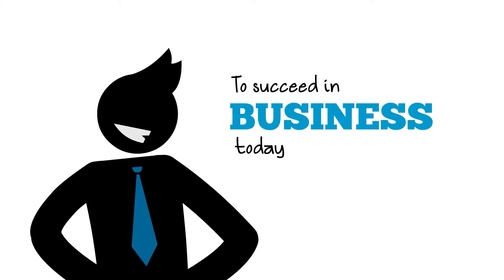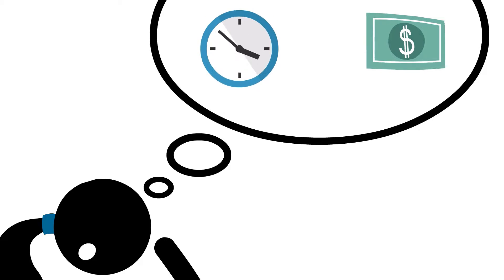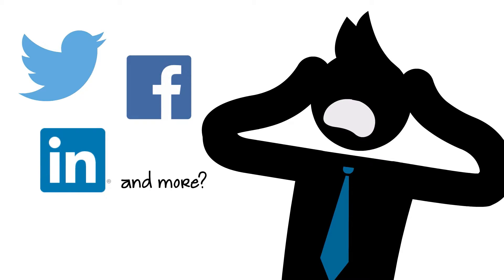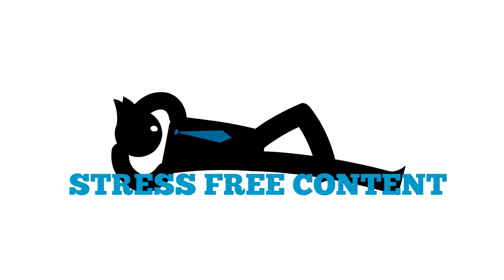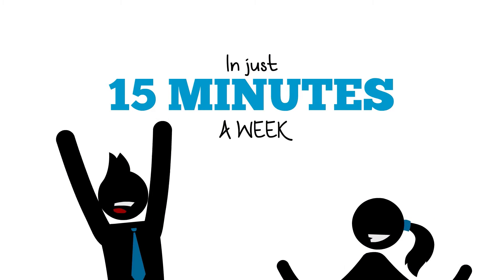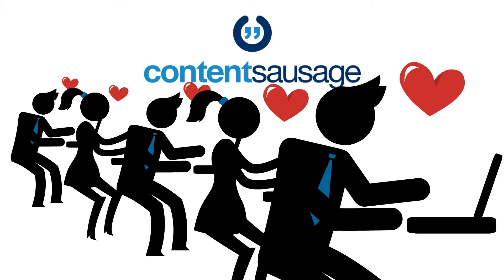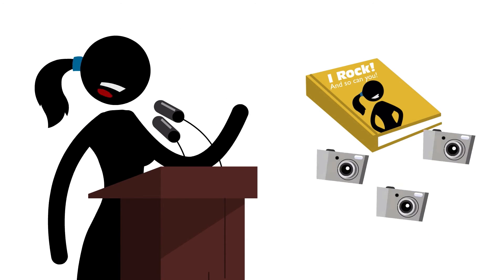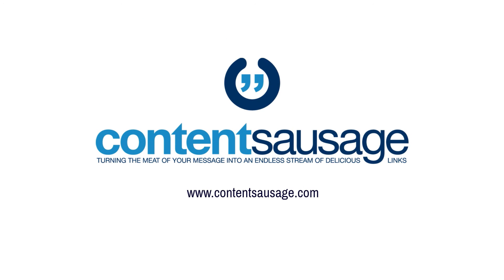Content Sausage - Leave the Grinding to Us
Don’t sit on the sidelines of social media. Get in the content game the easy, affordable, effective way – and become a thought leader in your industry in just 15 minutes a week. You do the thinking, we’ll do the linking. Content Sausage. Get started today and leave the grinding to us.